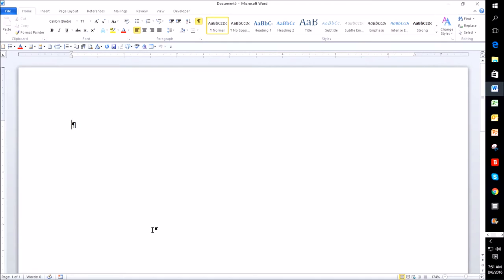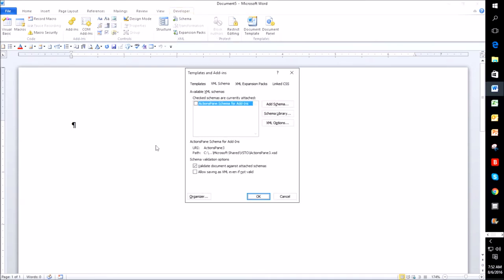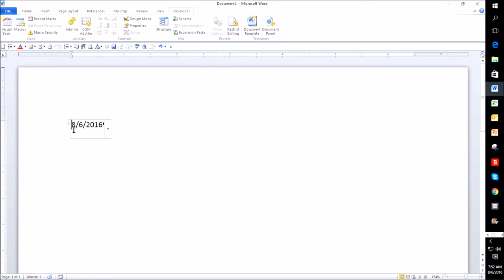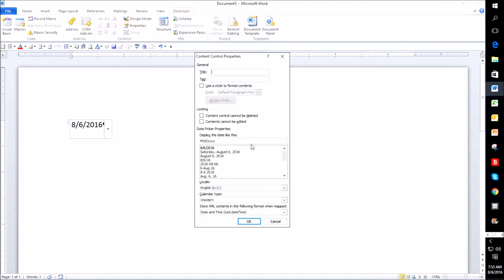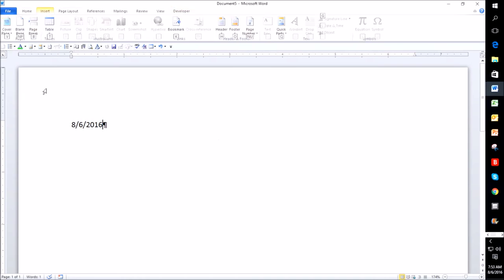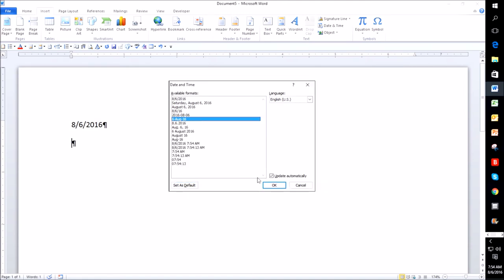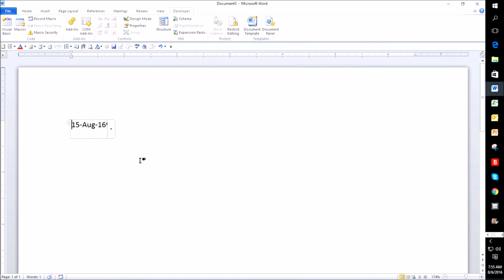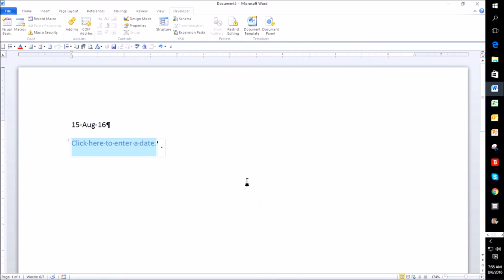Change the Date Format and Style Default in Word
This is a quick tutorial on changing the Default Format and Style of how your Date appears in Documents in Microsoft Word.

If you do not have the Developer Tab, this is a link to my tutorial to show you how to turn it on.